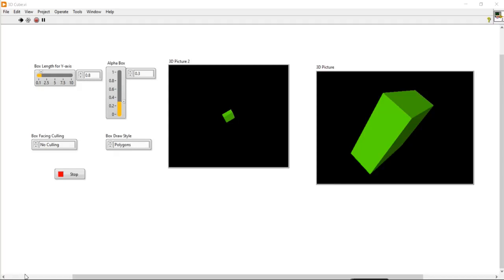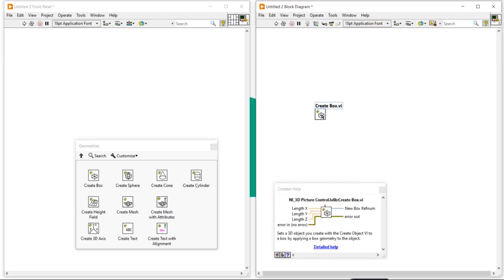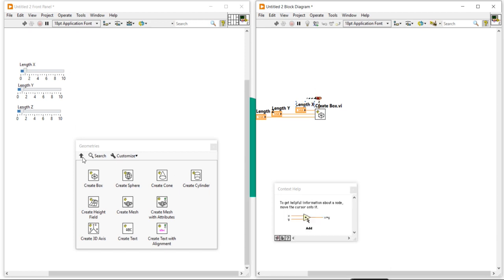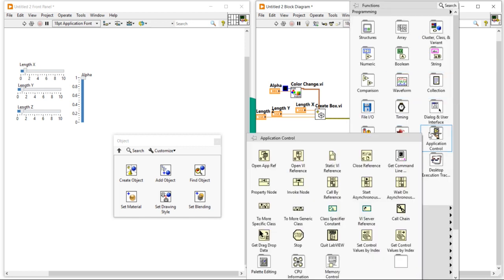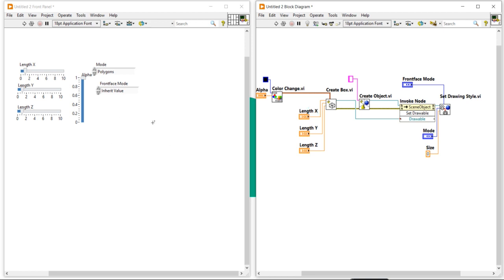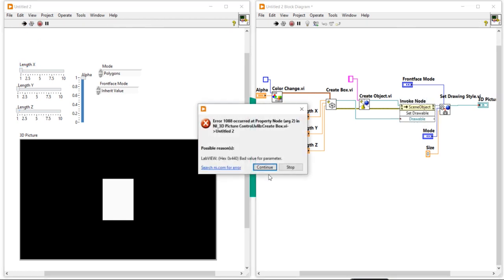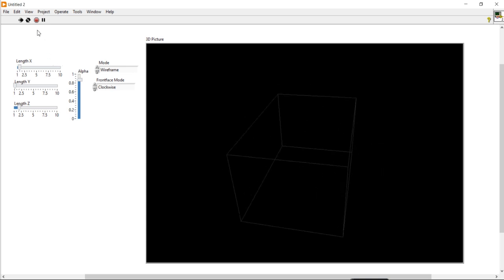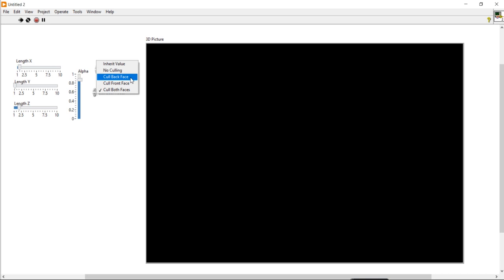3D Image Generation Using LabVIEW